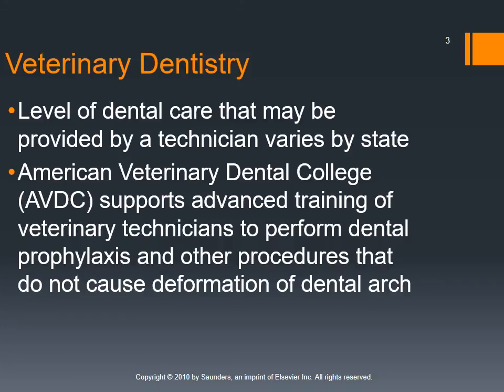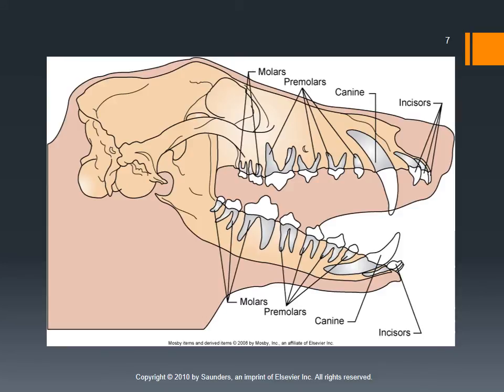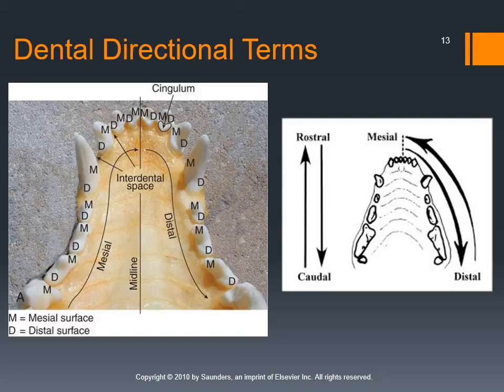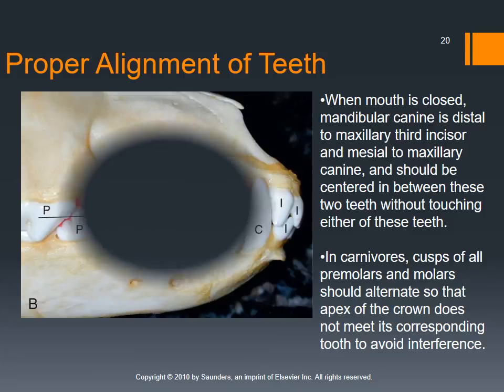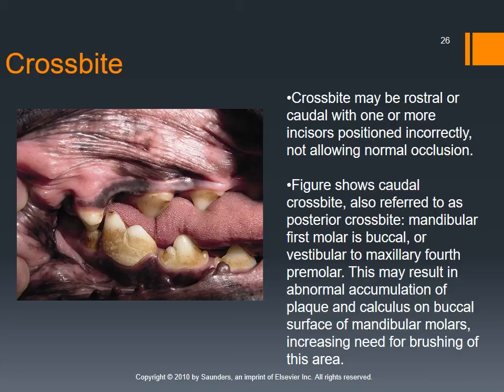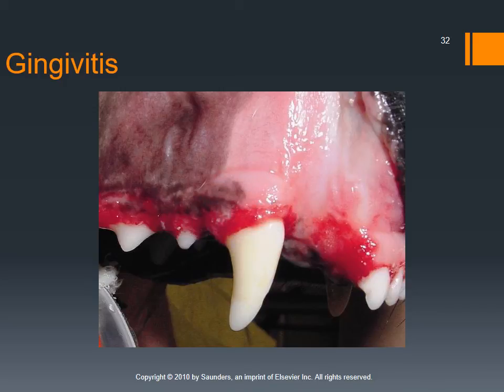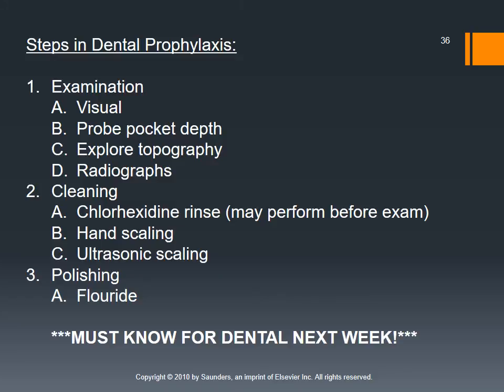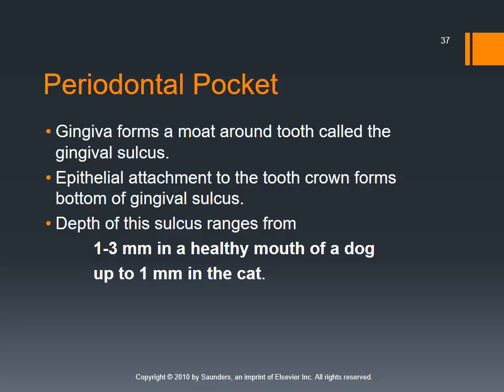vt245 unit 3 lecture